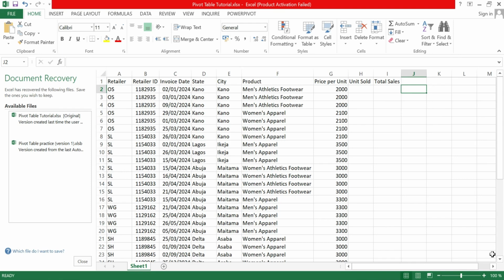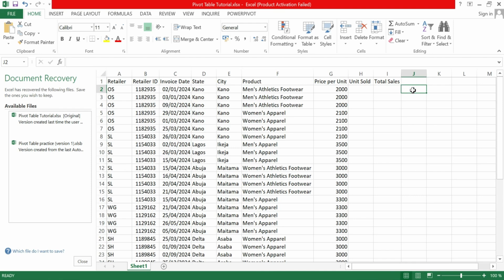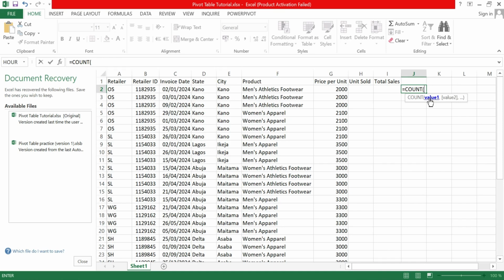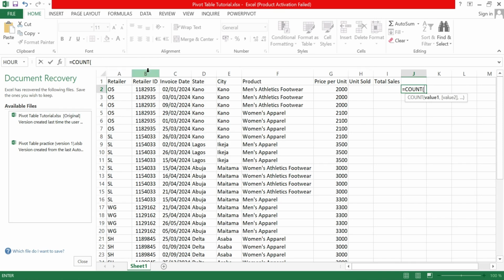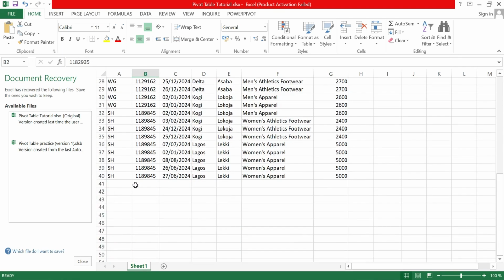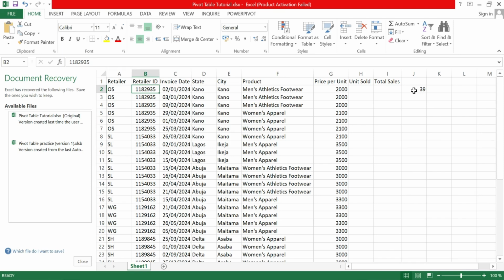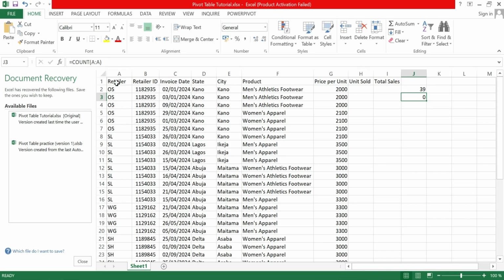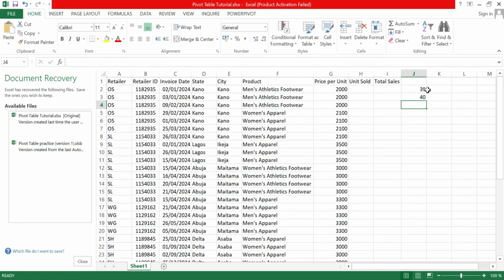Difference Between Count() And CountA() Function In Excel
Are you confused on the use of Count() and CountA() function in excel? This particular tutorial will practically show you the difference between the functions. And when best to use each of them to avoid errors.